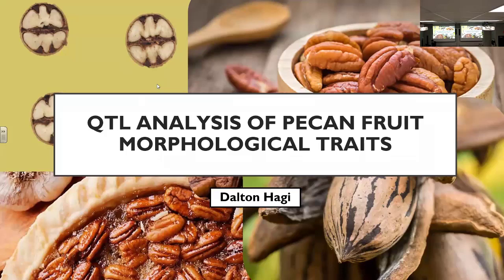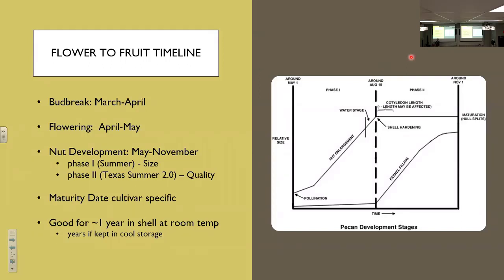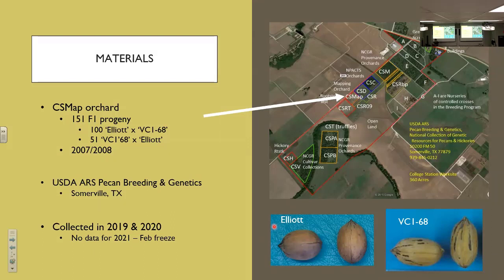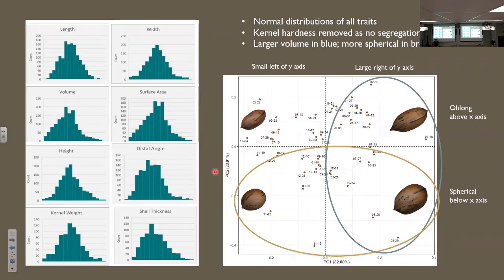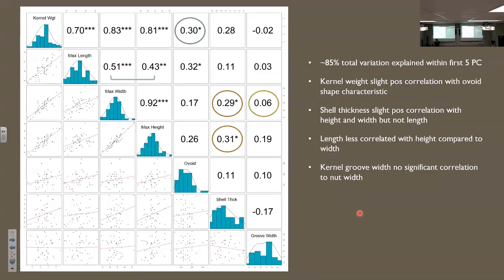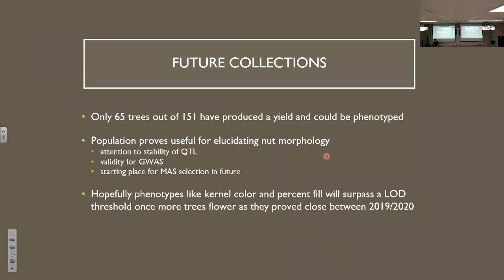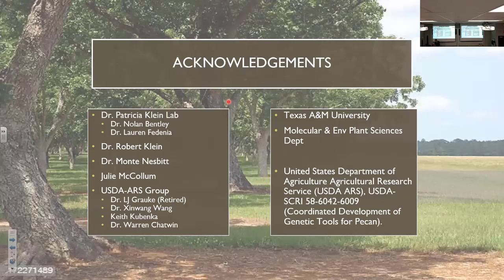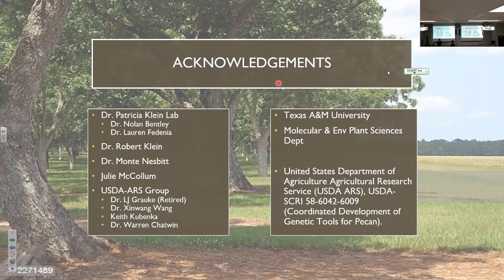QTL Analysis of Pecan Fruit Morphological Traits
Graduate research seminar by Dalton Hagi, a Masters student in Molecular and Environmental Plant Sciences at Texas A&M University, under the supervision of Dr. Patricia Klein